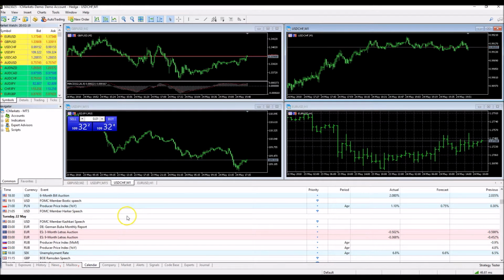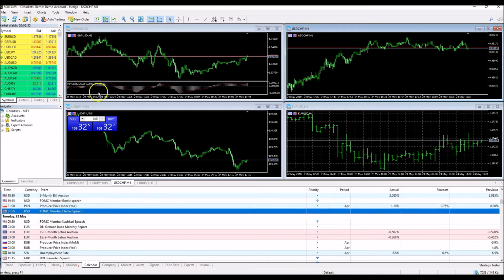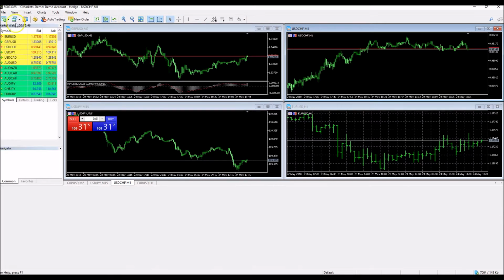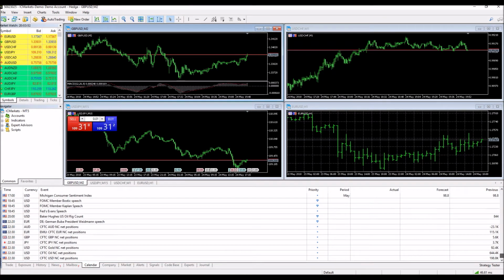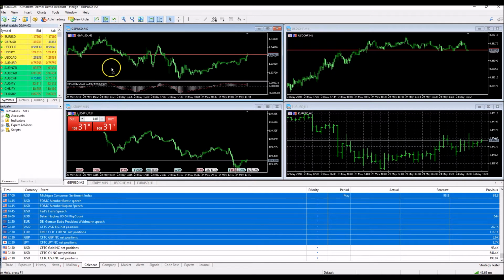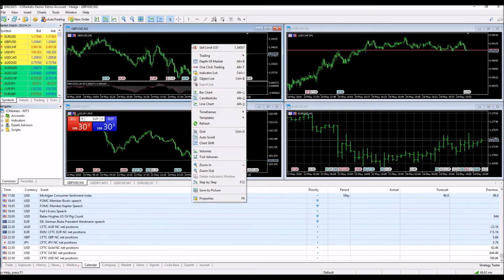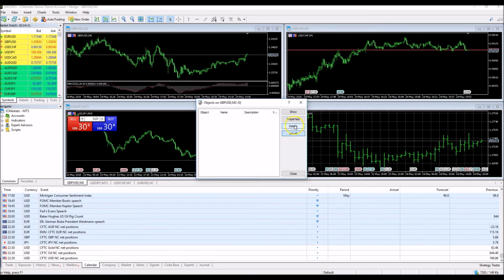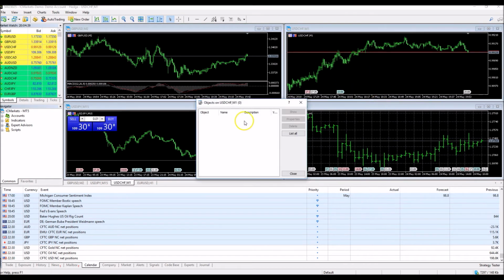How to Insert Economic Releases on Your MT5 Charts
In this Day Trade Ideas tutorial video we go over inserting economic releases on your MT5 charts.  For those coming over from MT4 you may remember that you used to have to install an Expert Advisor (EA) in order for economic releases to be displayed on charts.  That is no longer the case as Metaquotes has now built a calendar into the MT5 platform.